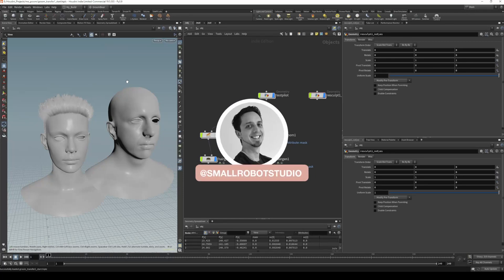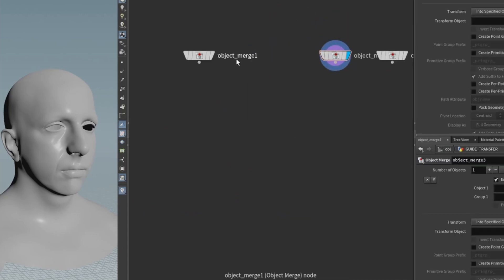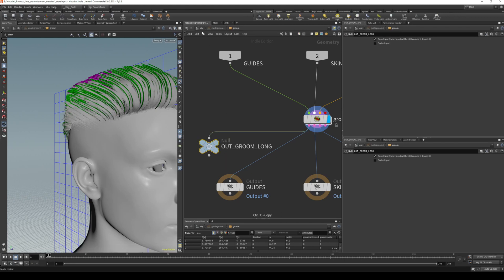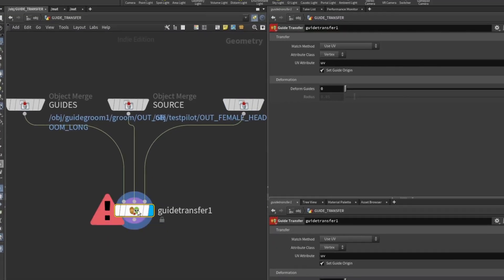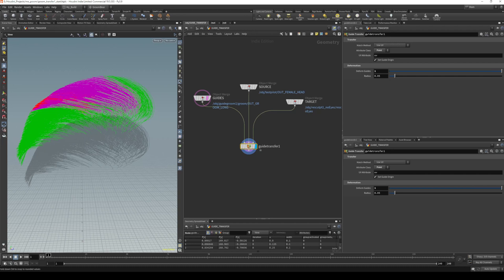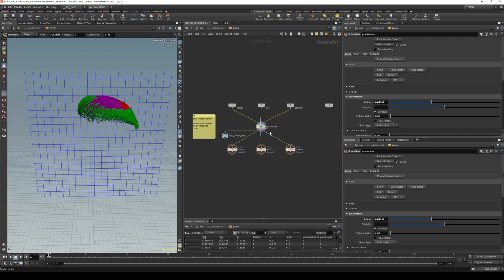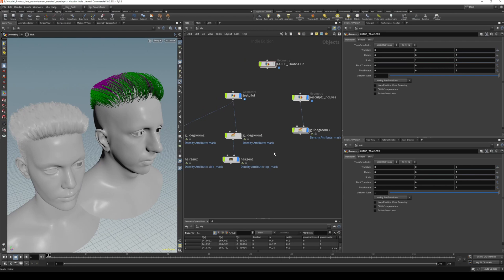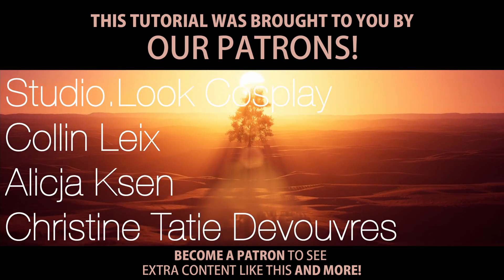Houdini | Hair Groom Transfer Tutorial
In this tutorial we'll go through the process of transferring grooms between two meshes.